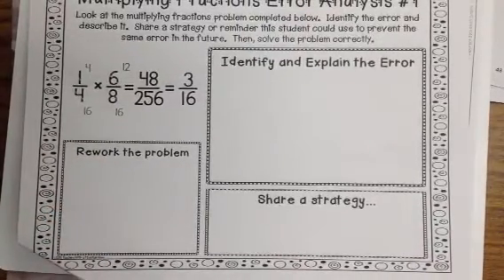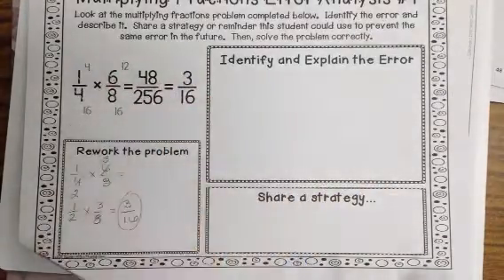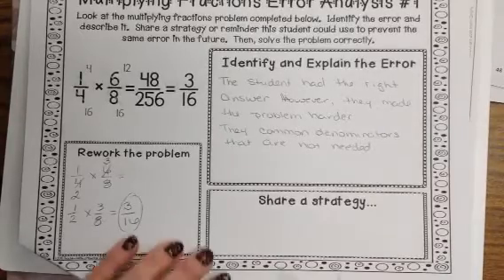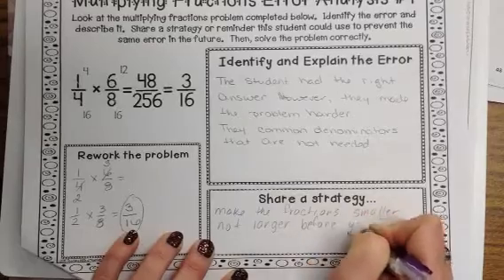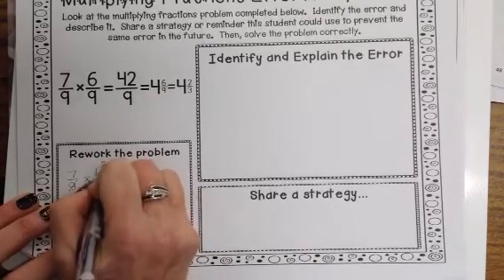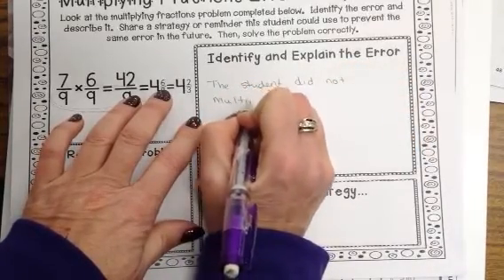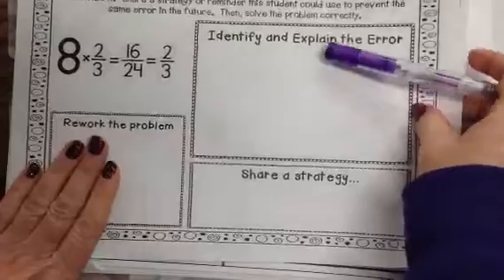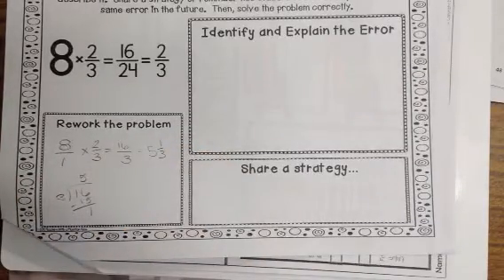Fraction Analysis corrections